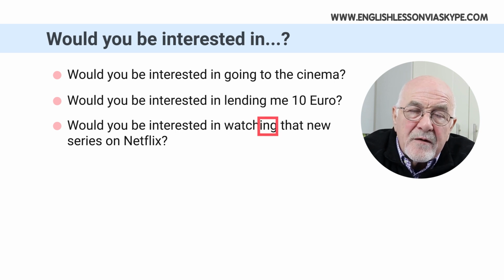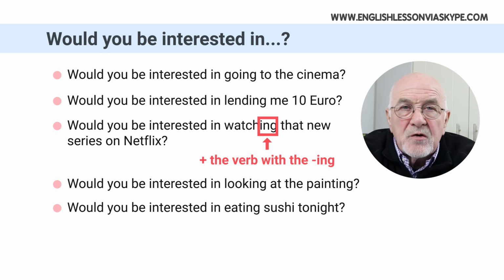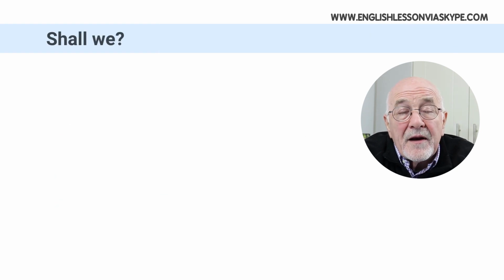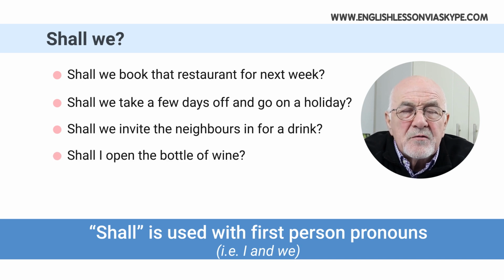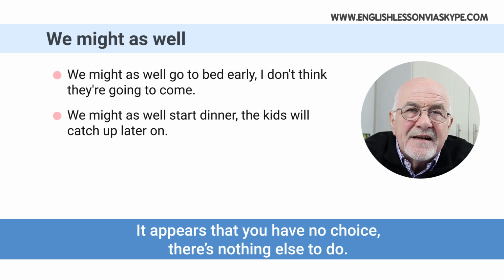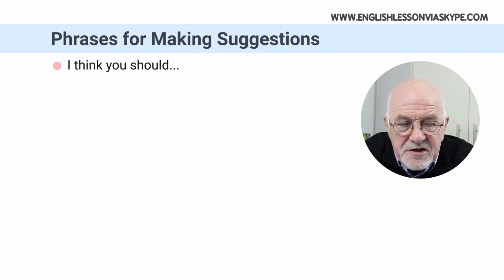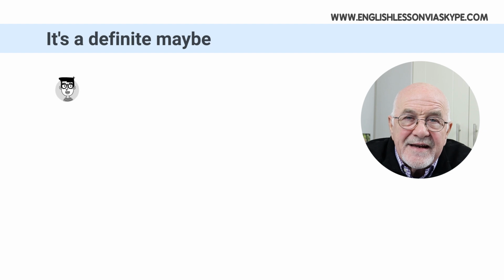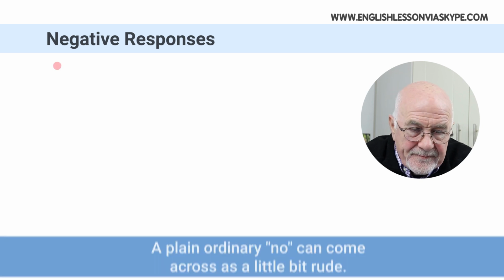How to make suggestions in English | Study English advanced level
In this advanced English lesson, you will learn how to make suggestions in English. How to accept suggestions. How to reject suggestions politely. How to add reasons to suggestions in English. Intonation in suggestions. This spoken English lesson will improve your confidence and help you speak English like a native speaker.

***FROM INTERMEDIATE TO ADVANCED ENGLISH ON A BUDGET***

- 55 online English lessons (worth €1,040)
- pronunciation exercises
- downloadable resources
- interactive chat

⏰ Chapters:

00:00 Intro - Smash The Like button :)
01:49 Phrases for making suggestions in English
11:52 Positive responses to suggestions in English
16:56 Negative responses to suggestions in English
22:29 Online English lessons on Zoom

Intermediate and advanced English lessons on Zoom and Skype